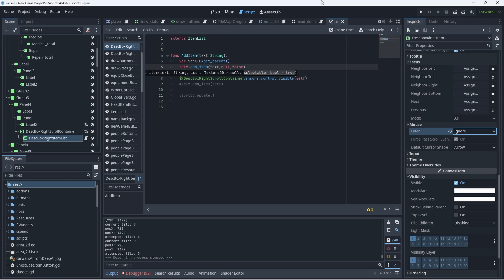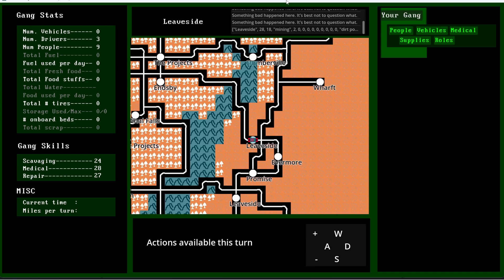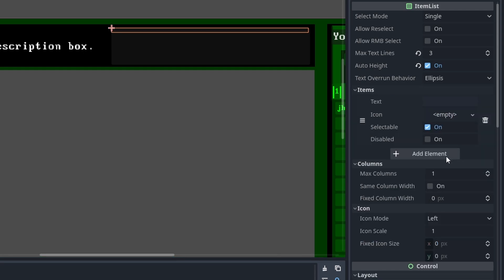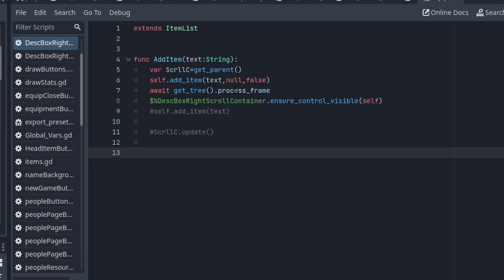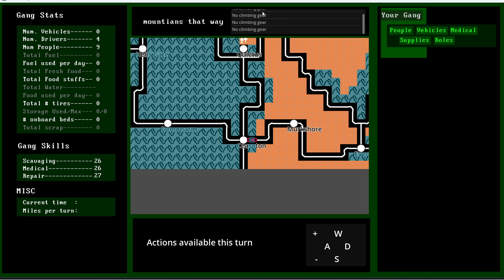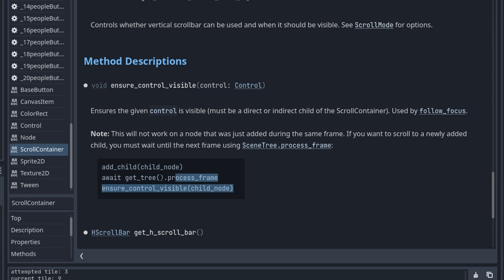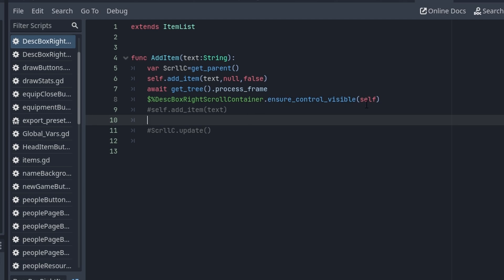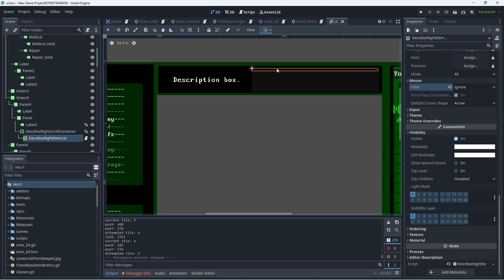Godot 4RC: A reverse Scrolling ItemList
A scrolling list of items adds items down the list. I wanted the opposite effect. Essentially this simply keeps the last item added visible and moves all other items up the list.